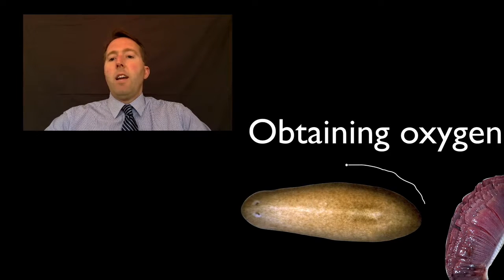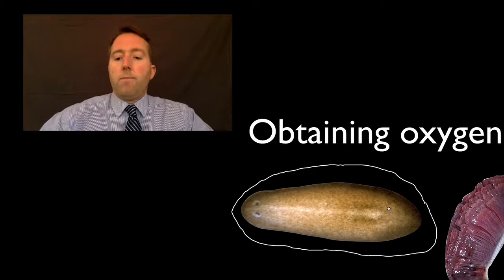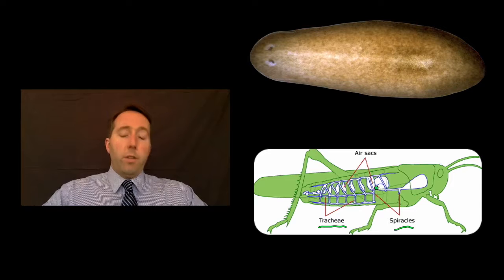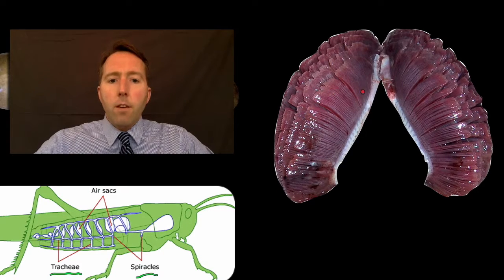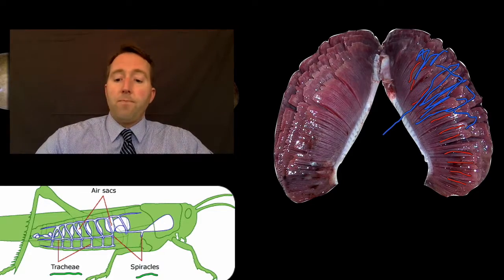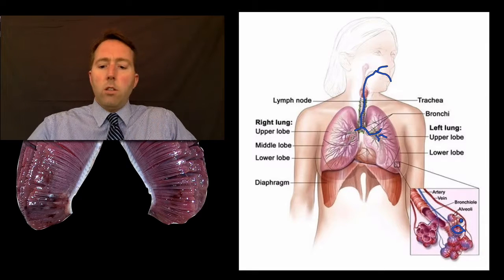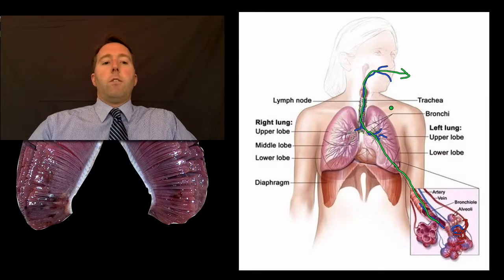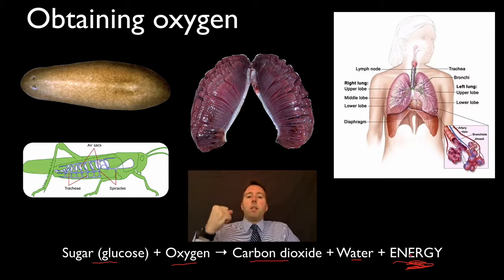Year 8 Obtaining Oxygen